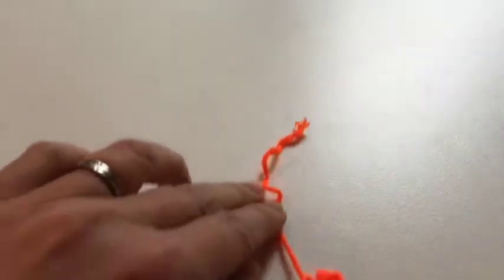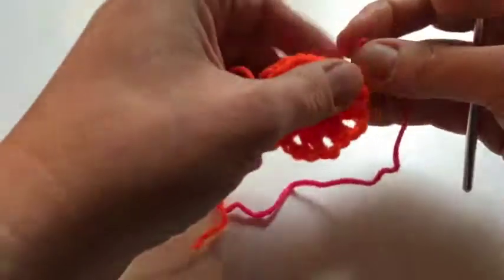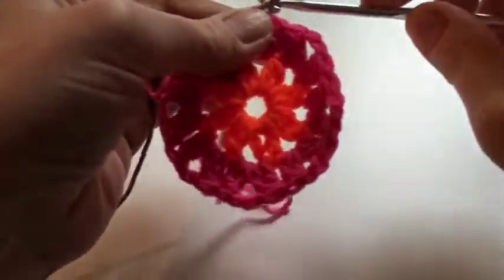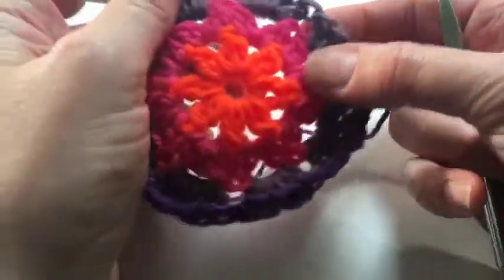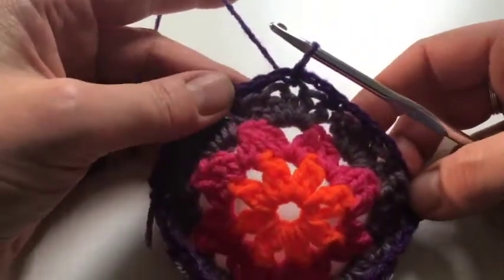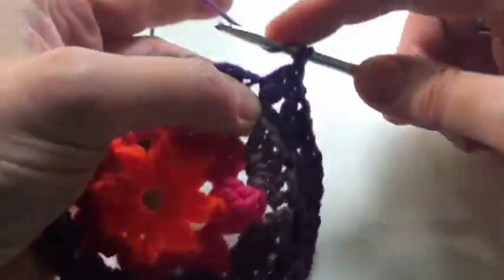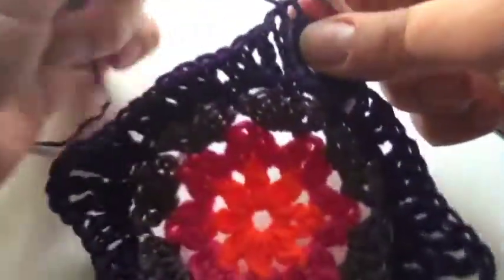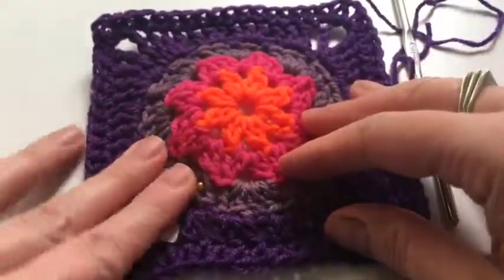The Art of Crochet - Issue 95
Join Katy for issue 95 of the Art of Crochet!